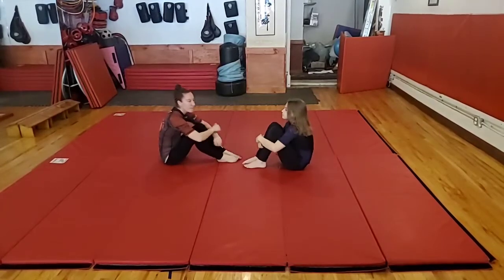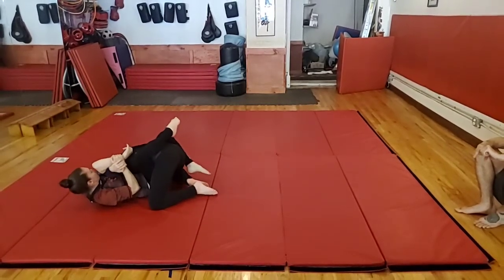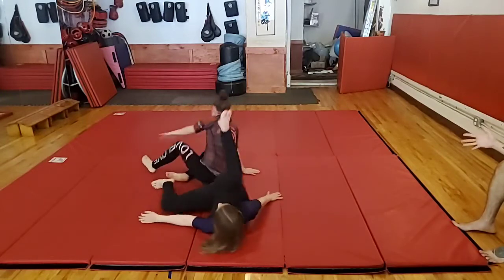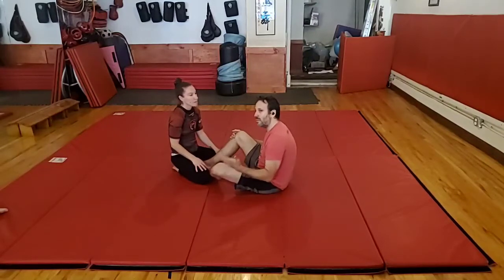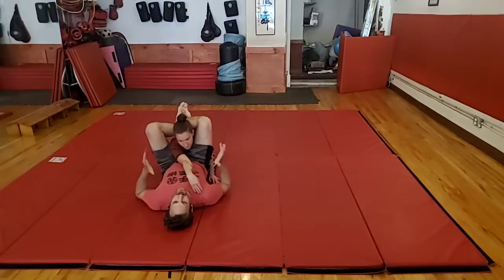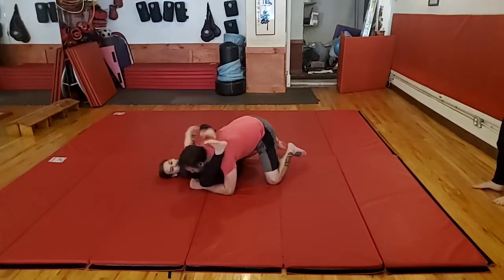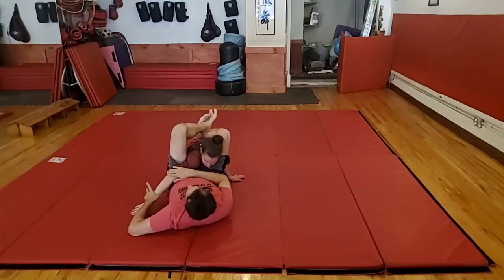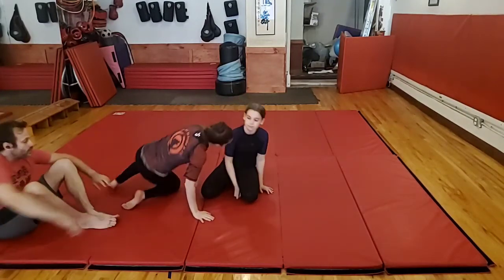Free Online BJJ Class - 6/9/2020 - Learn Brazilian Jiu-Jitsu - Full Class